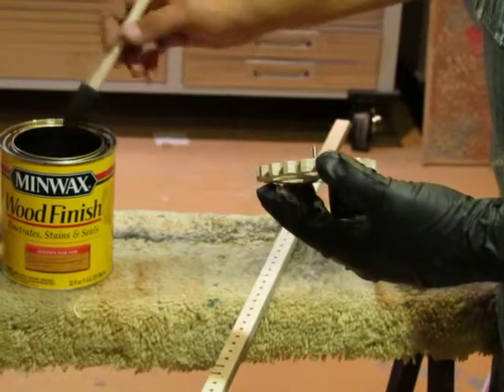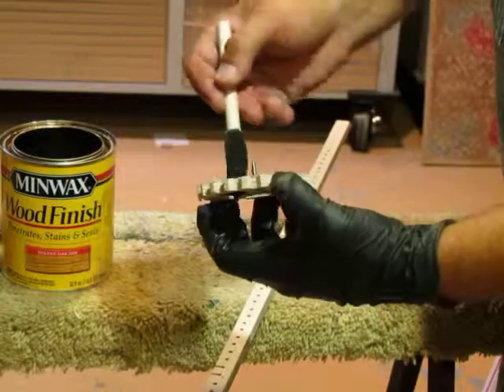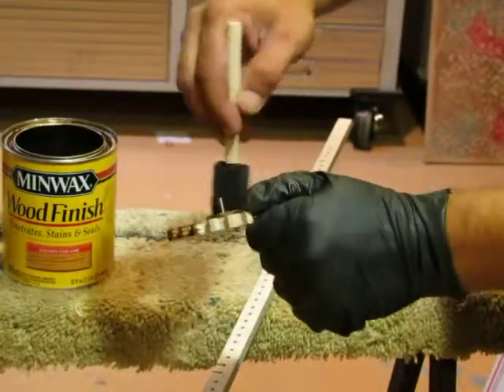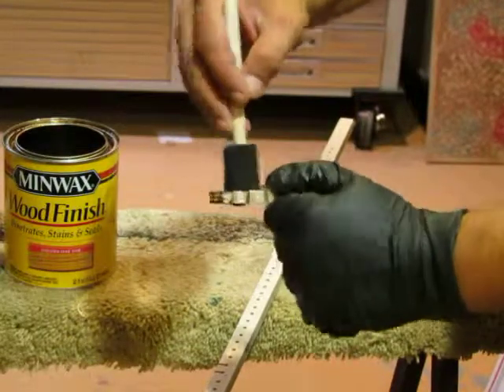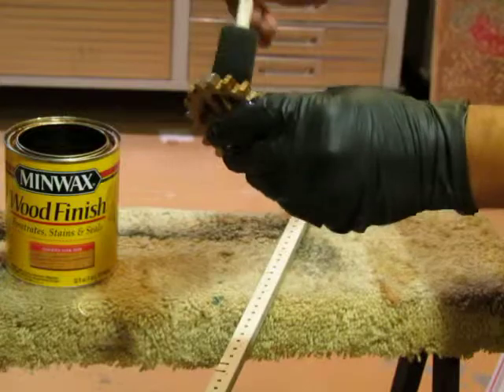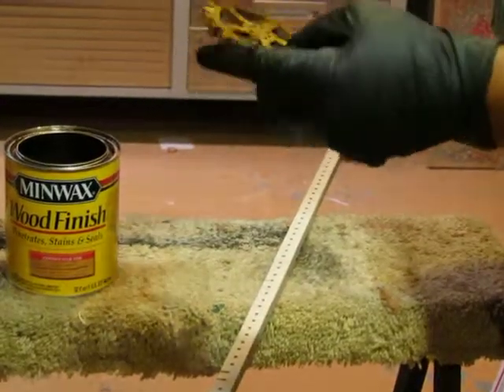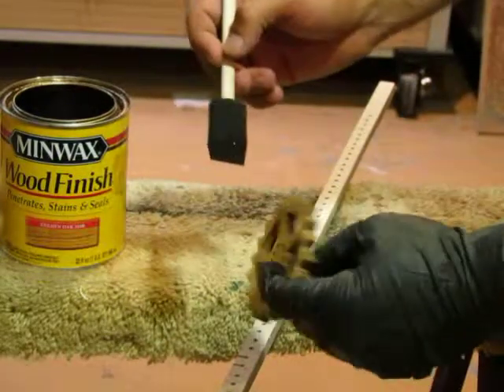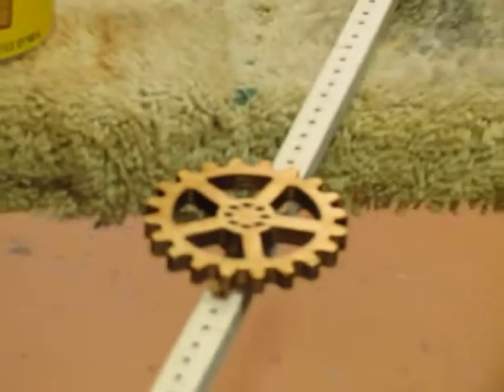Finishing the gears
Stain, paint, Black Light Special -  How will you finish off the gears in your GearLabJr game?